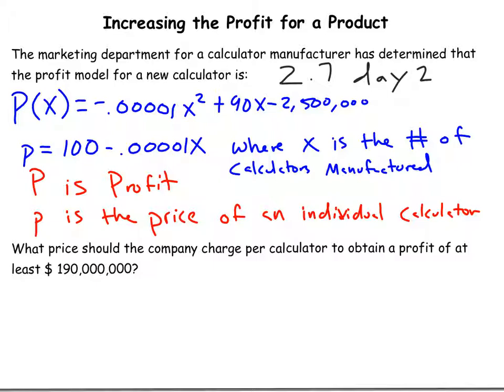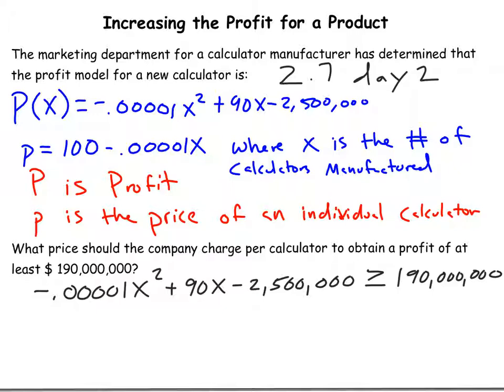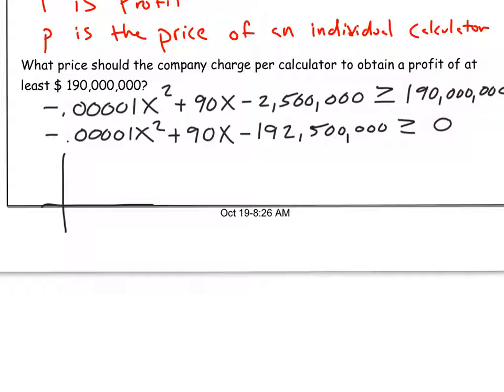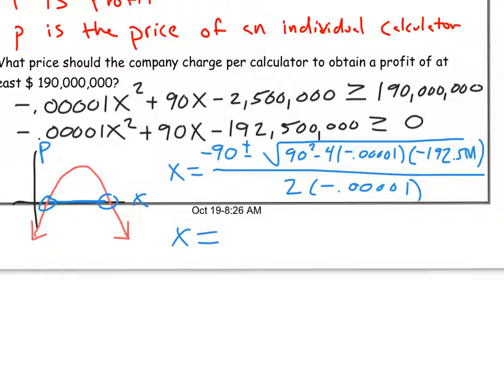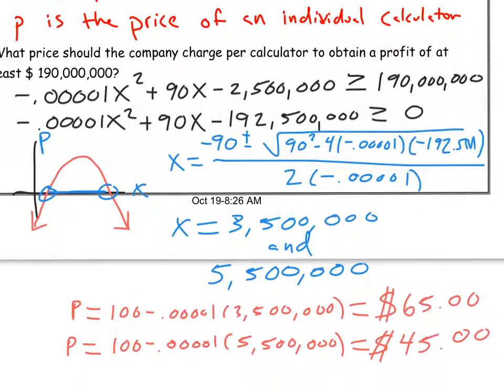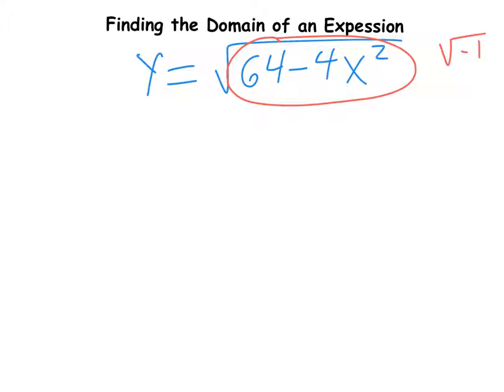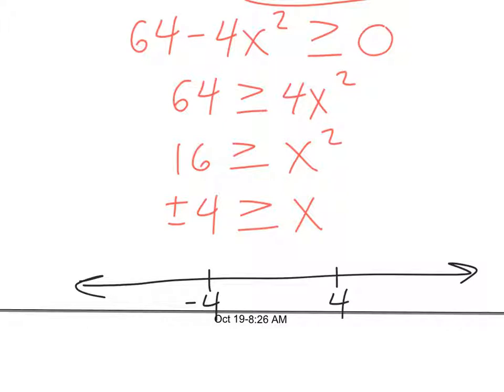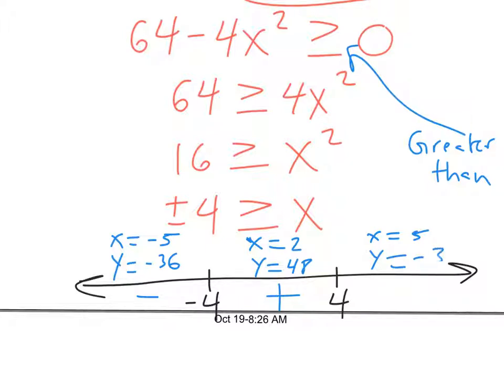Precalc 2.7 day 2